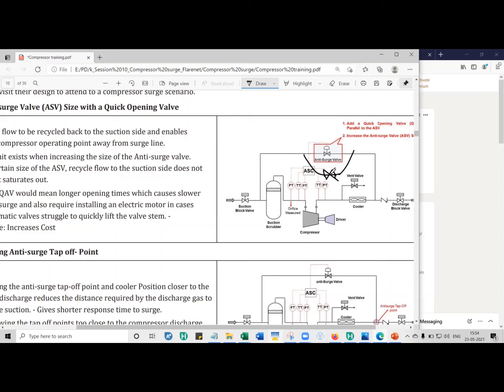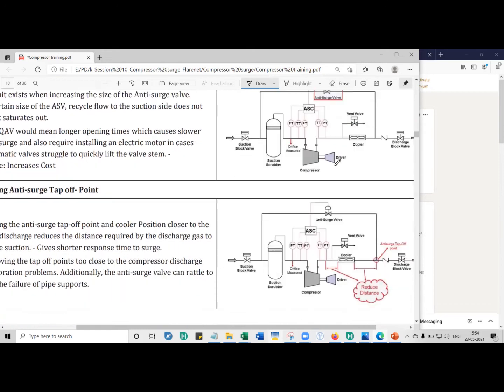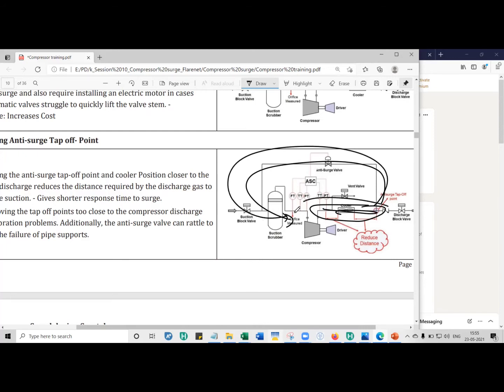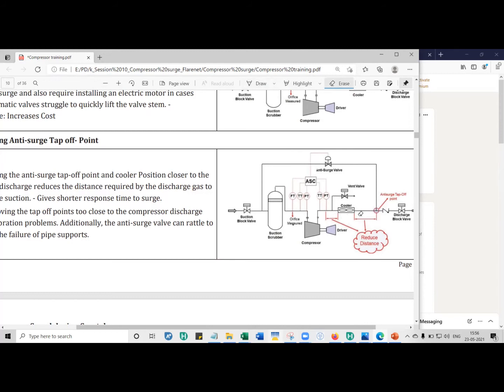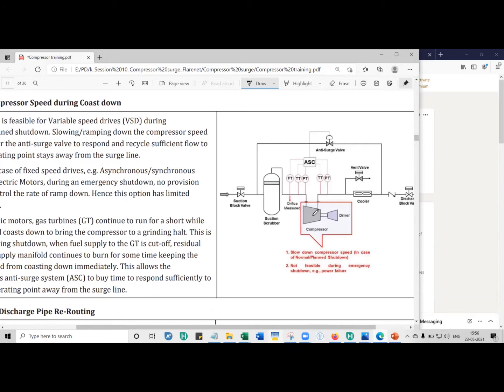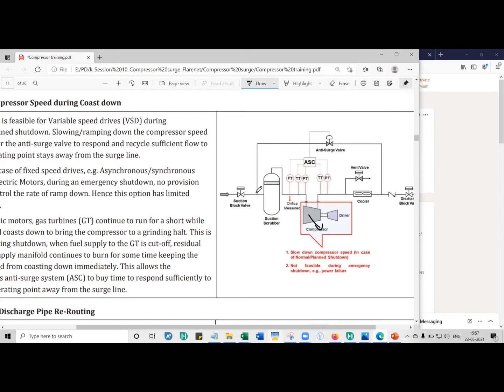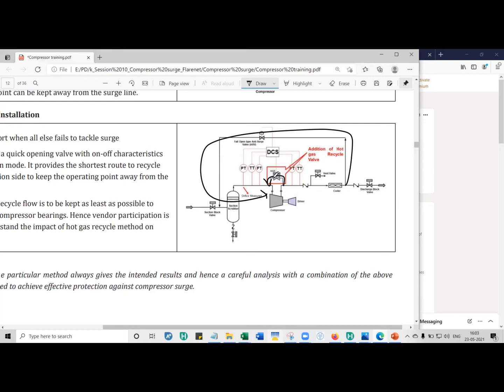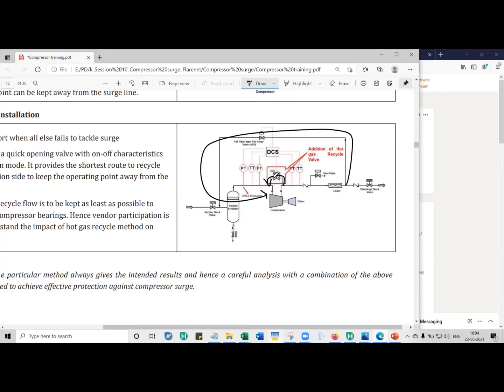Part 7 Compressor surge analysis